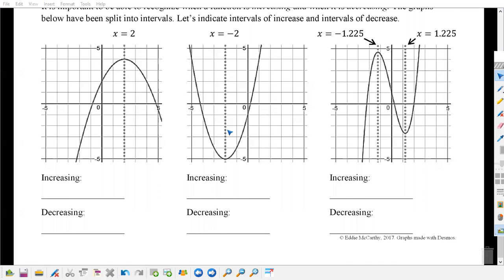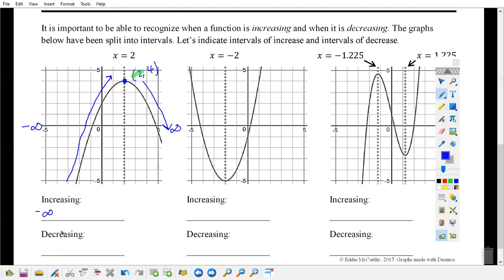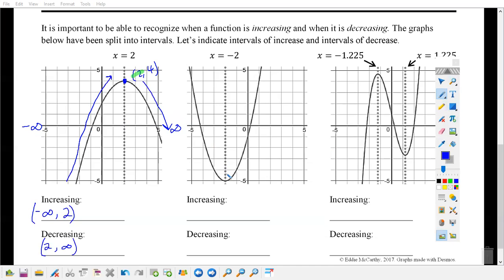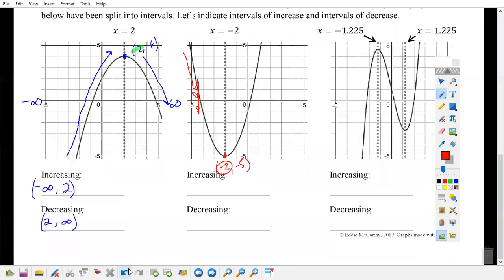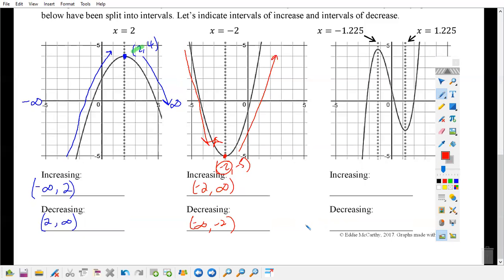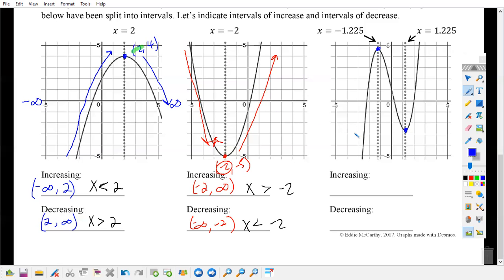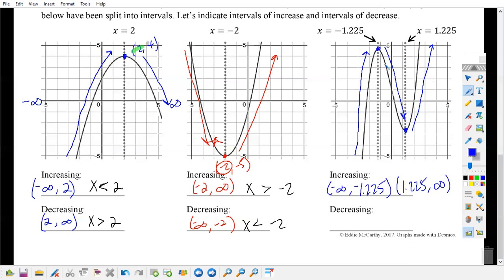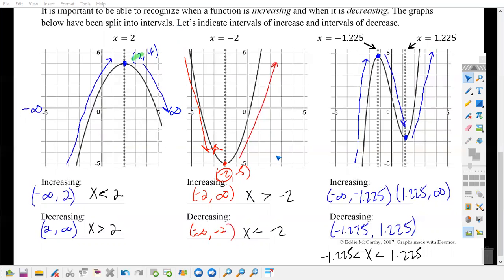1.2B Intervals of Increase and Decrease